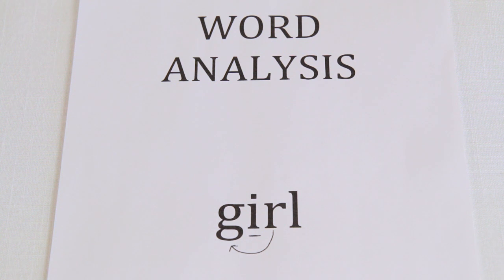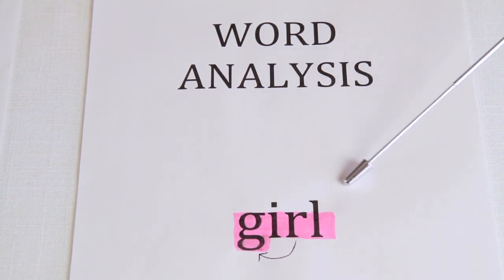'R' Made Simple: What is it?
'R' Made Simple is an innovative method for teaching 'R' remediation with application to literacy and language. In this video, Nancy Geruntino explains what the UP, DOWN, & SLIDE Alphabet is and how it works. for more information.